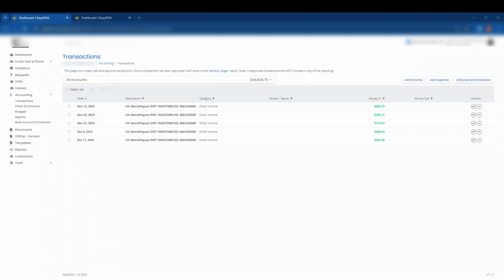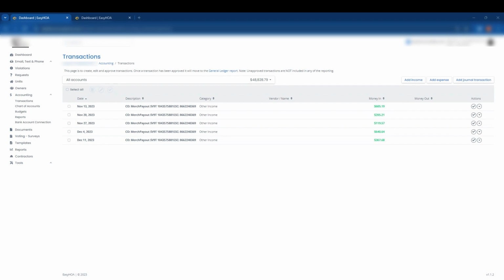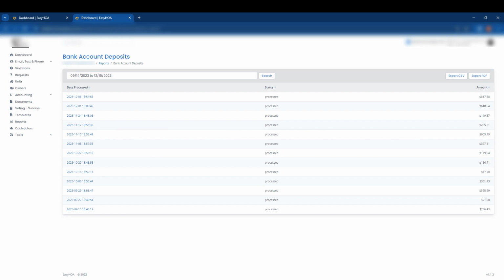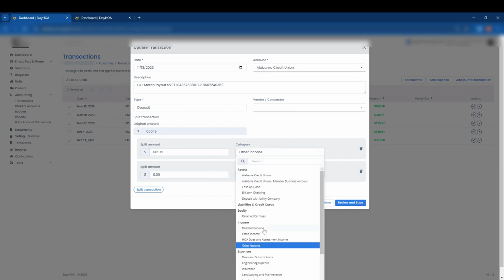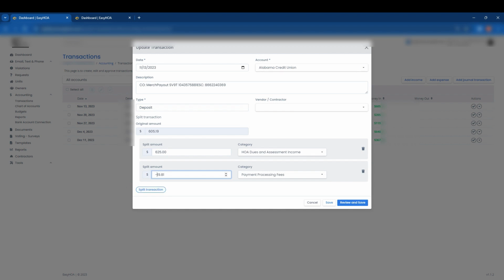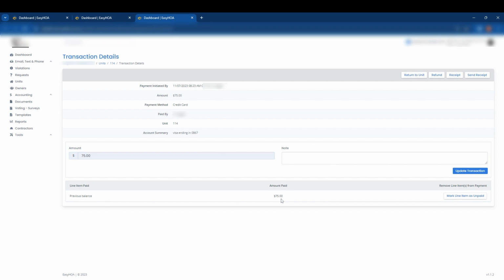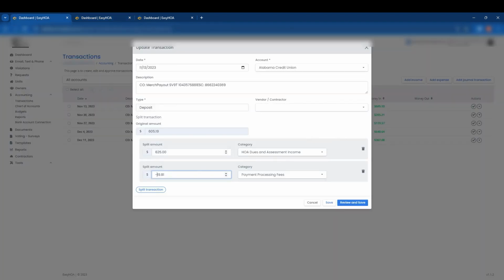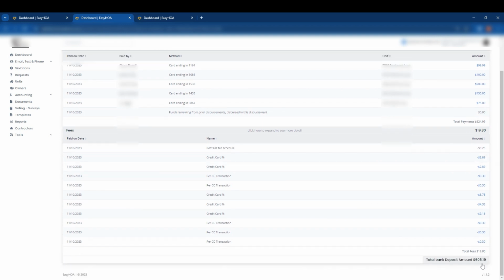Accounting reconciliation of Deposits & fees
This quick overview will show how to reconcile bank deposits in your Easy HOA accounting tools.